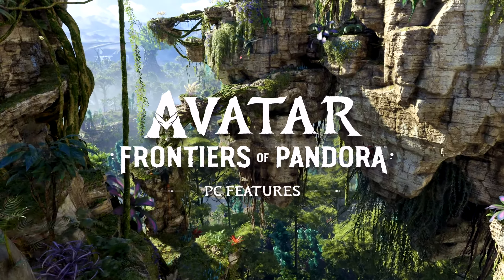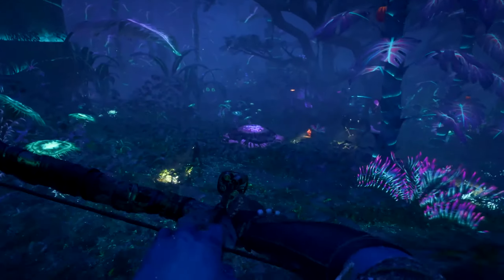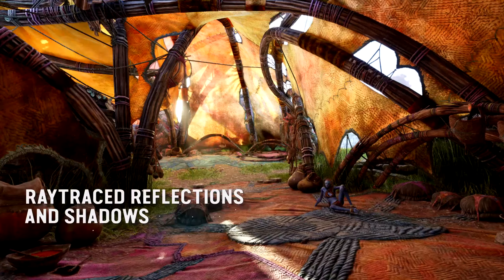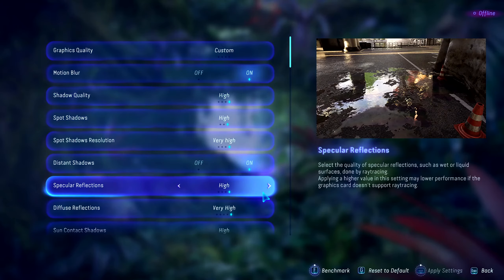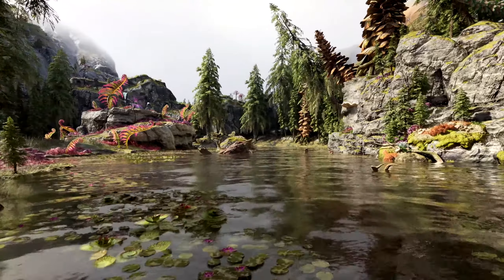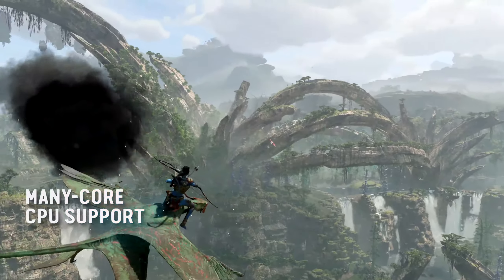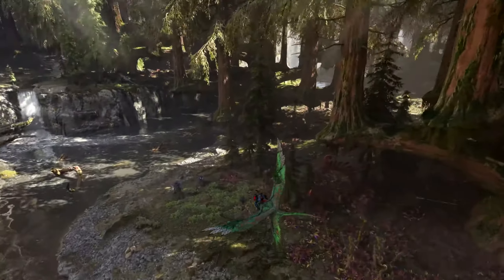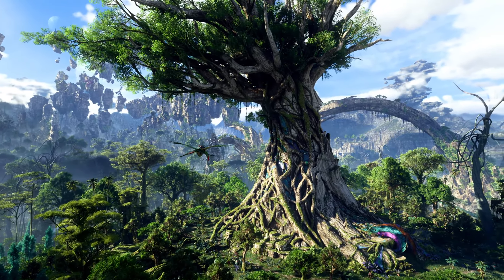Avatar: Frontiers of Pandora - Official PC Features Trailer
Avatar: Frontiers of Pandora is the upcoming open-world first and third-person action-adventure game set within the world of James Cameron's Avatar developed by Massive Entertainment. Avatar: Frontiers of Pandora promises expansive PC capabilities and features that are optimized for lower specs and high-end PCs alike. Take a look at some of the features the PC version has to offer for Avatar: Frontiers of Pandora launching on PlayStation 5, Xbox Series S|X, PC, and Amazon Luna.